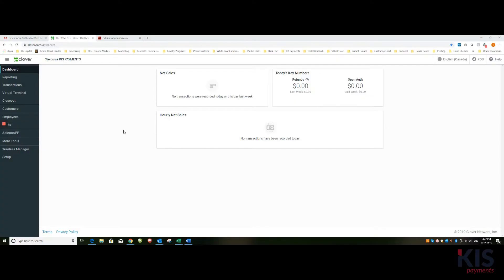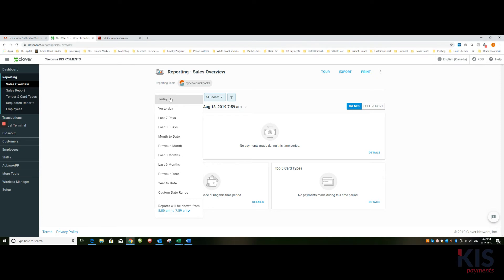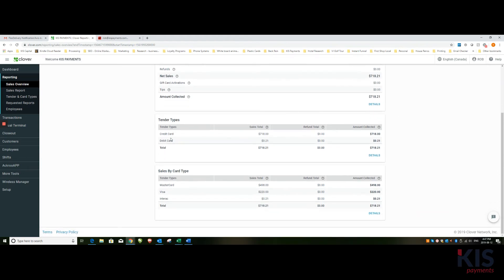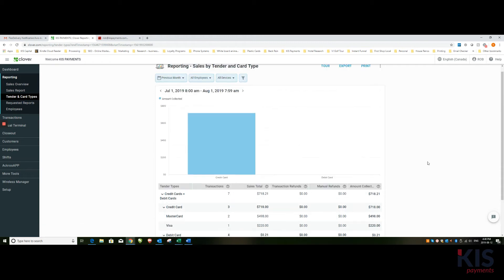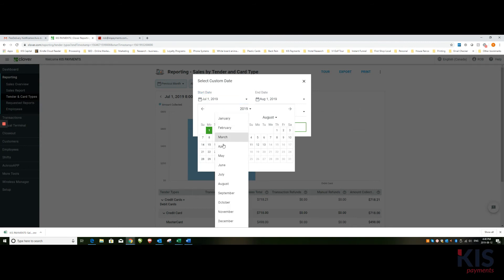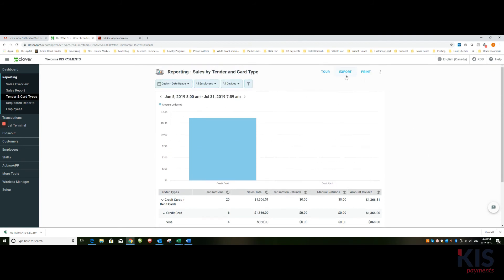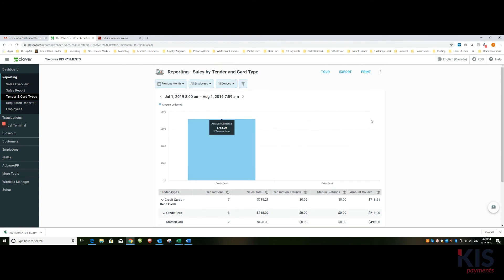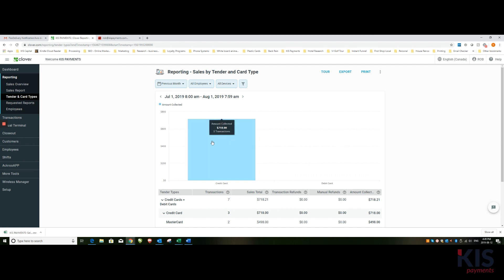Finding Reports on Clover Dashboard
In this quick tutorial, our viewers will learn how to easily access their reports on Clover Dashboard.